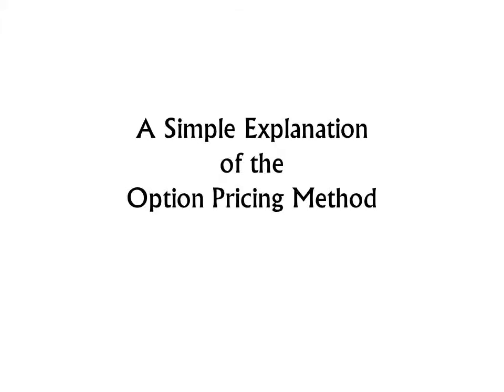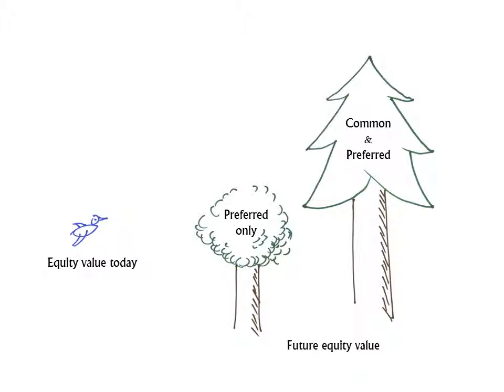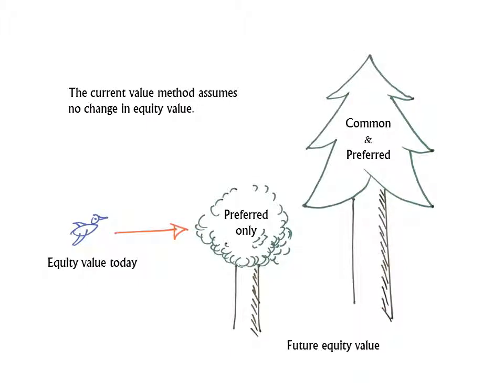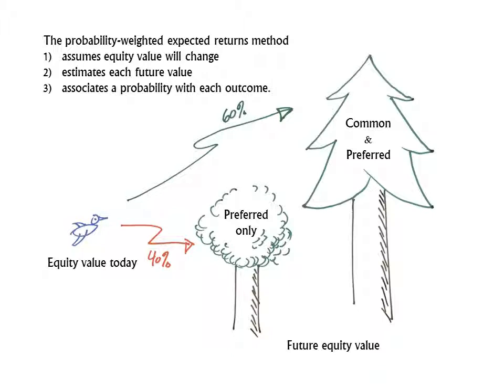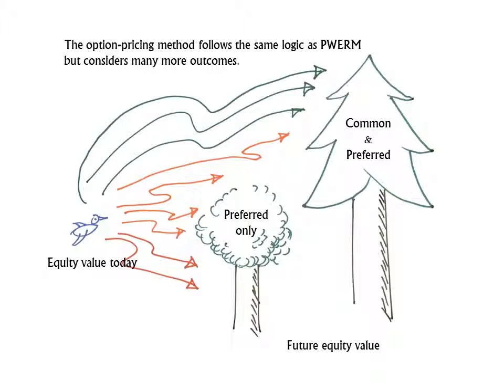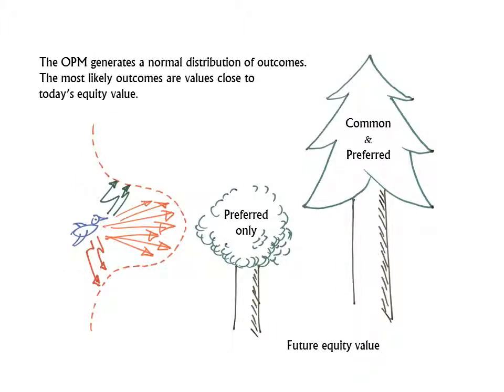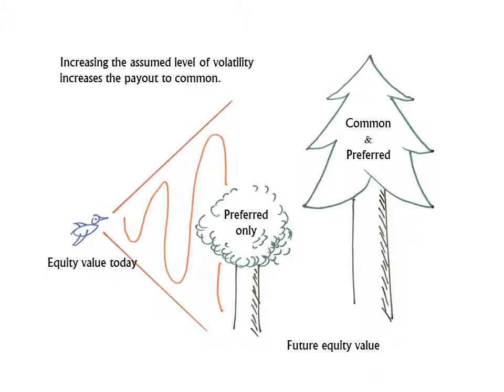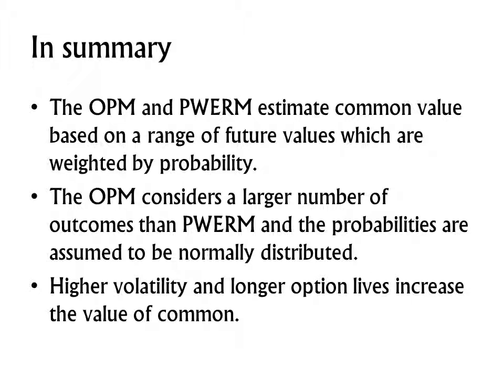Valuing Common Stock Using the Option-Pricing Method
A introduction to the three methods for allocating equity value between common and preferred shares, with an emphasis on the option-pricing method.